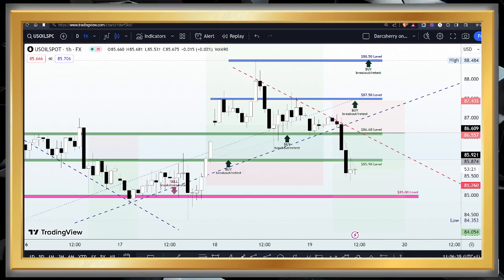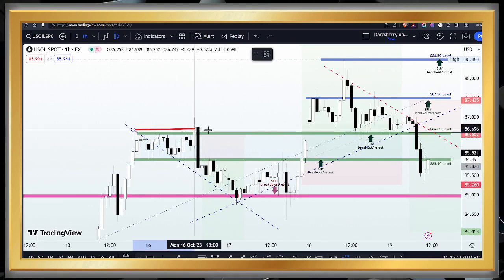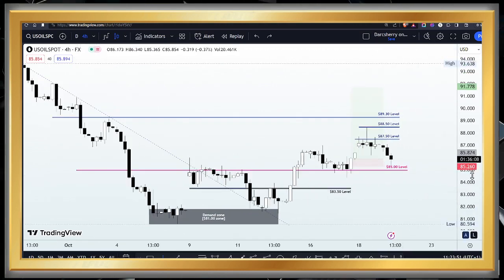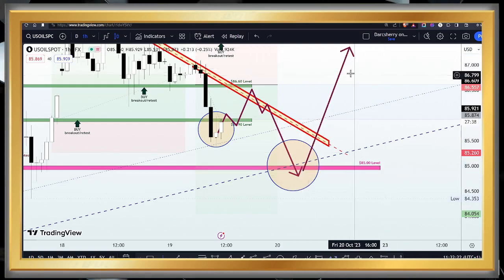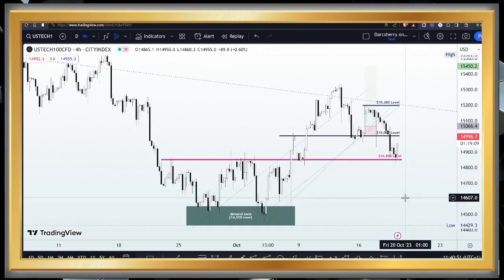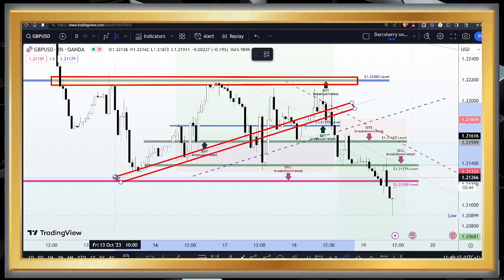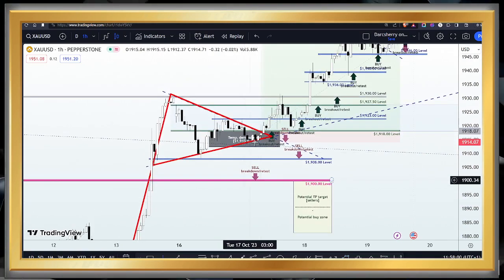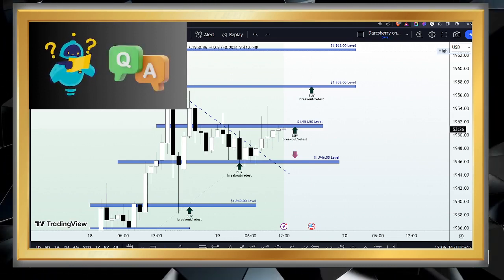Exclusive Price Action Analysis | Forex Live Studio Session Replay | 19 October 2023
As we await the New York session open; relive my recent exclusive Forex technical session recording. Explore trading setups, uncover potential in historical patterns, recurring trends, and key support/resistance. Gain insights and tools for informed trading decisions in the upcoming session.

3:00 Disclaimer
4:30 Trading Tip
6:07 Introduction
9:45 Highlights of the macroeconomic event | Economic data
14:50  USOILSPOT Technical analysis
35:50 USTech100 Technical analysis
47:35 GBPUSD Technical analysis
56:05 XAUUSD Technical analysis

3. Keep in mind that individual trading decisions should be based on your own portfolio and experience.
4. Exercise caution and seek guidance from a professional before acting on any signals.
5. Educate yourself with this content, but remember to consult a professional financial advisor for investment decisions.